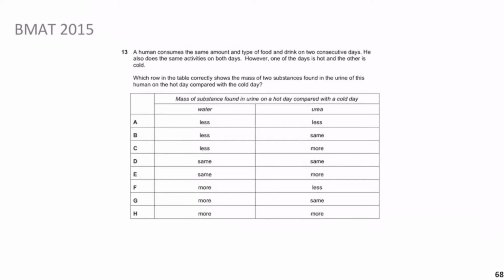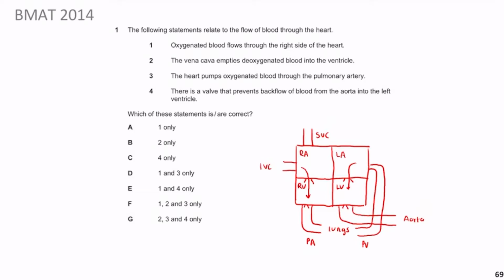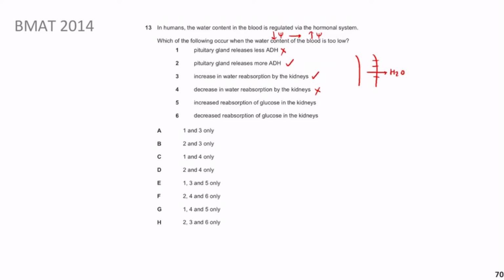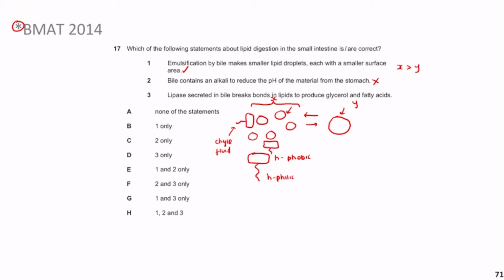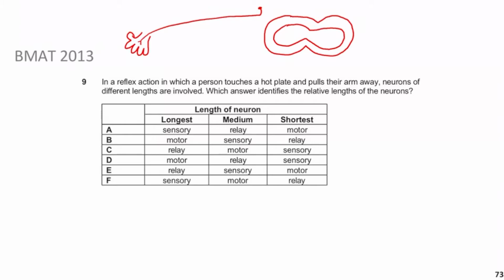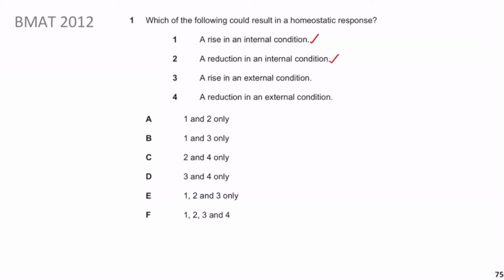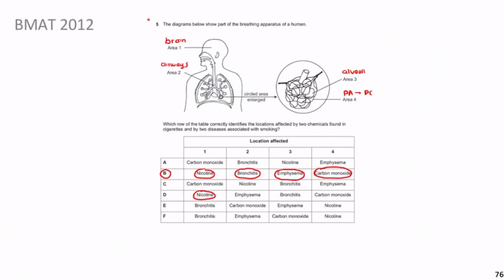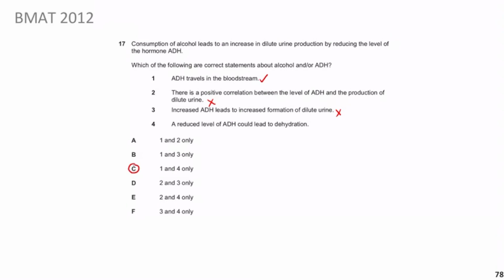BMAT Biology- Homeostasis Part 2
Hey Guys,
Welcome to the 9th video (part 2) of the series where we look at all previous questions to do with Homeostasis, a topic that pops up in every single paper. Due to the sheer number of questions available this topic will be split over 3 parts. This resource is useful for aspiring medics (BMAT section 2) as well as biological natural scientists (NSAA section 1 and 2).